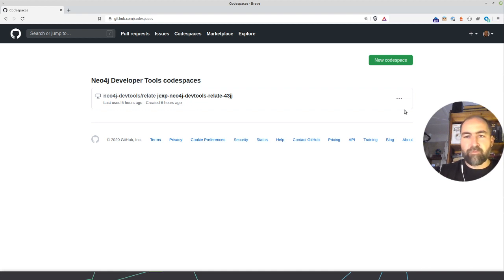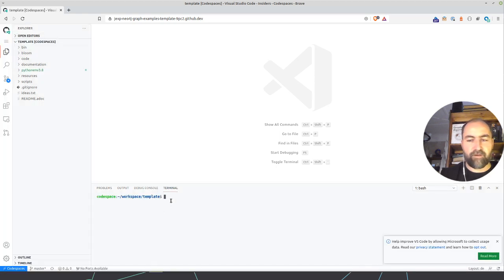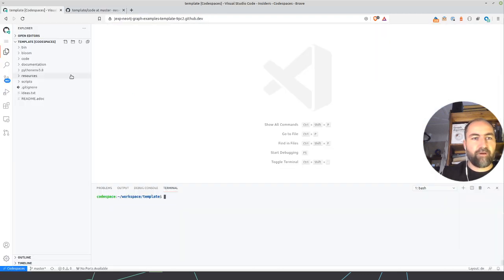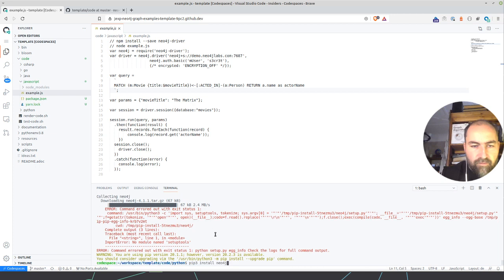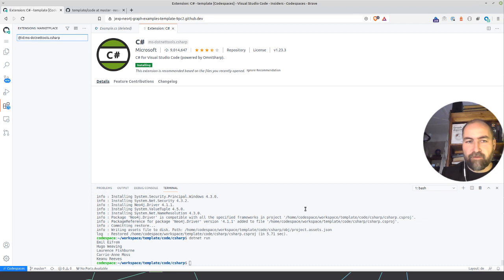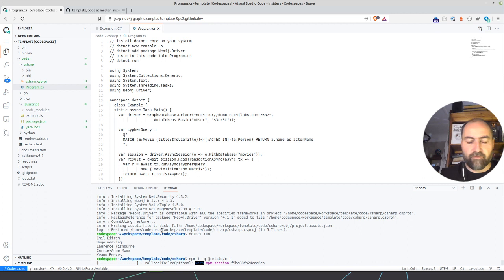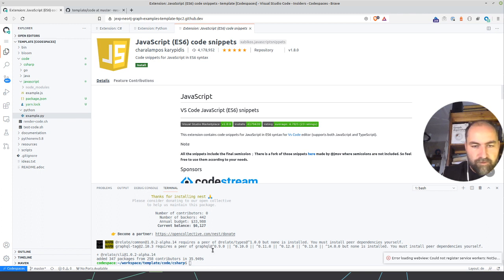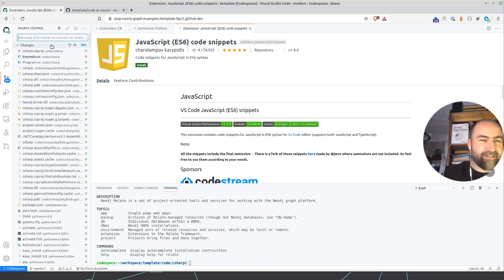GitHub CodeSpaces Example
Playing around with GitHub codespaces and a Neo4j example

running/exploring

- javascript
- dotnet
- java
- go
- python

code.